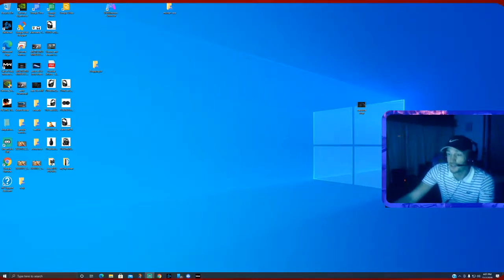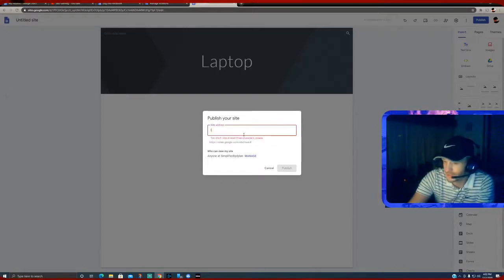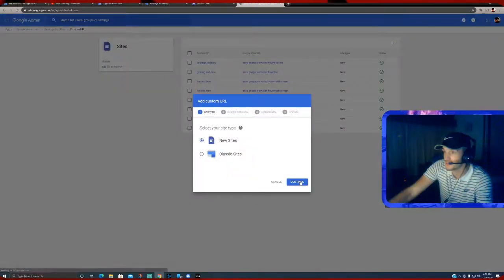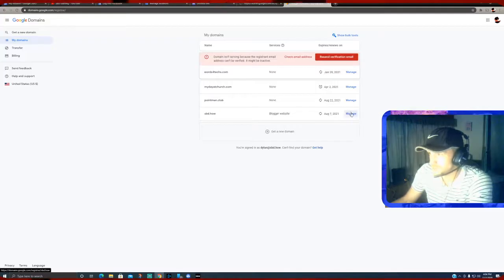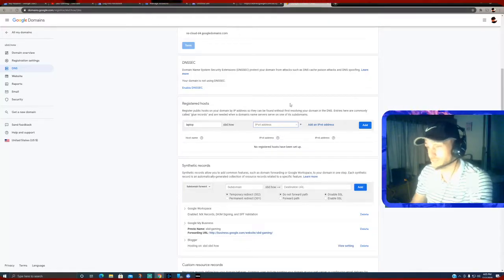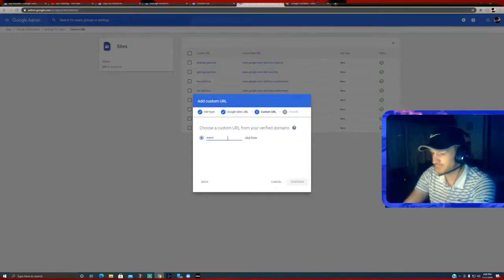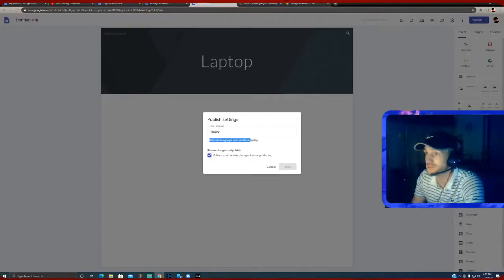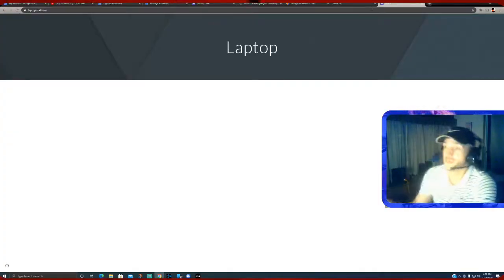How To Map or add a Subdomain Publicly With Google Sites Hosted on Google Domains Via G-Suites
G-Suites - Simplify Collaboration with the #1 Business  Program with 24/7 customer support.

Virtual Private Network PIA- Private internet access
I personally use this on all my computers to insure my credit card info stays safe as well as my personal information.

Here Are Some useful tools I use.

list of Rufus Downloads which is the tool I use to create bootable drives that install operating systems and bypass digital security codes and or passwords, locks etc...

multi boot tools in case you use multiple OS' or operating systems and would like to create a all in one boot drive with a usb

Microsofts Usb Iso download and Boot tool aka Windows media creation tool.

Hiren's boot tool to recover your Operating System or any other data also you can bypass forgotten passwords and much moore

also you can use Ultimate boot tool for this

Odin installer the tool I use to upload firmware to Android devices

Sammobile - were I get the Firmware to install on Samsung devices